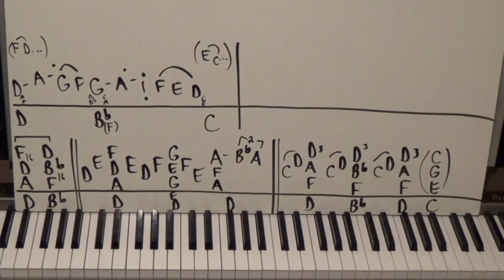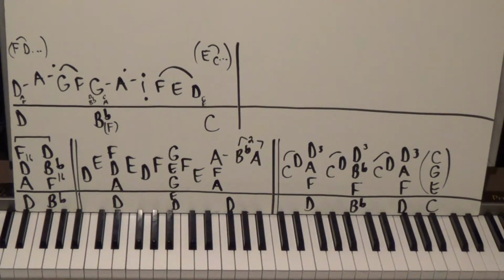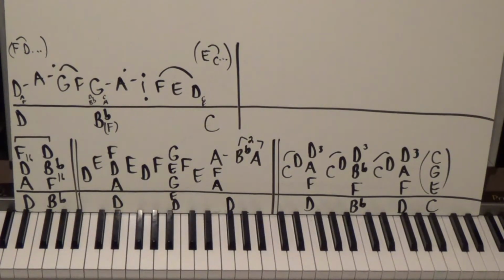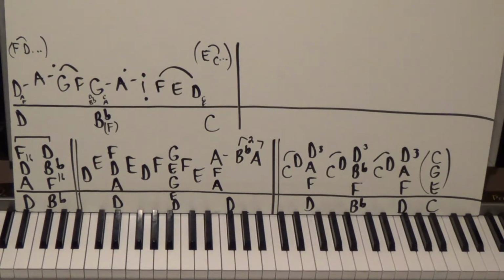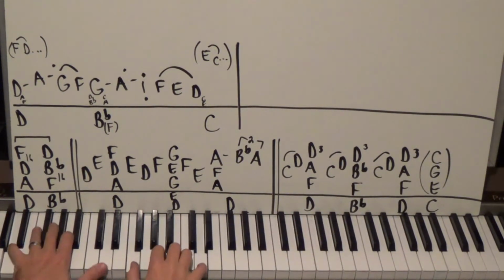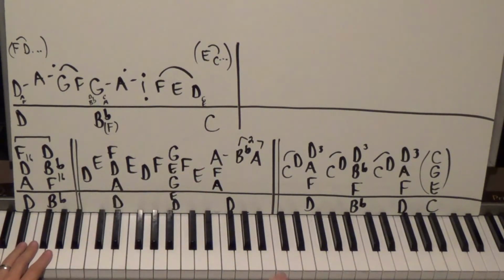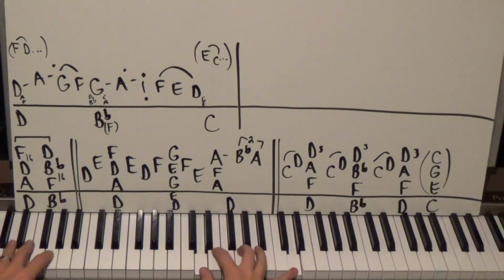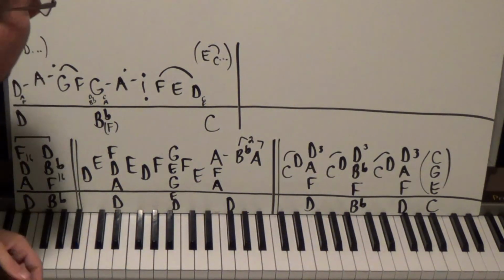Piano Lesson My Songs Know What You Did In The Dark Fall Out Boy CORRECT